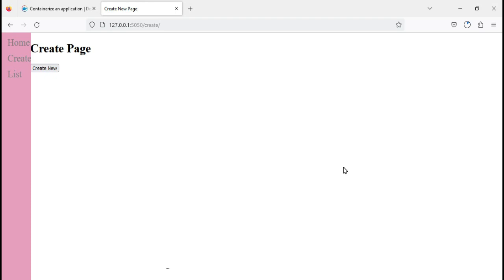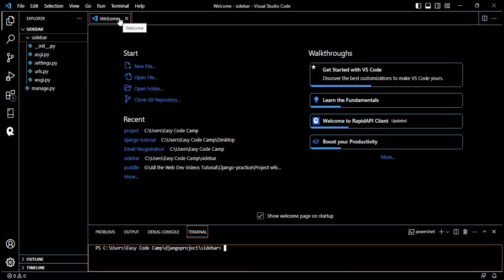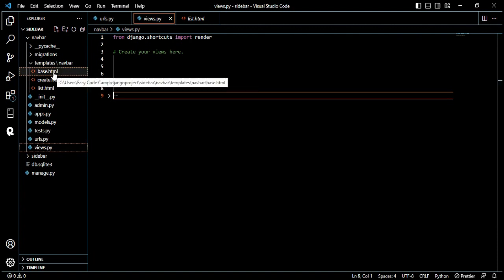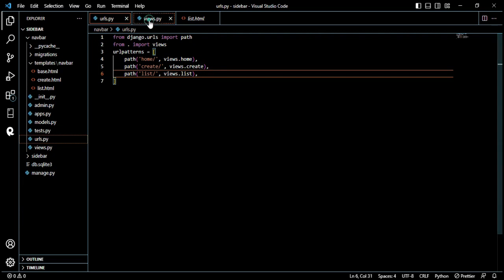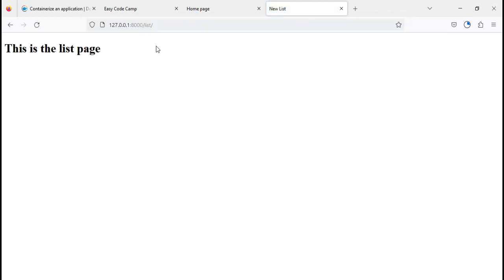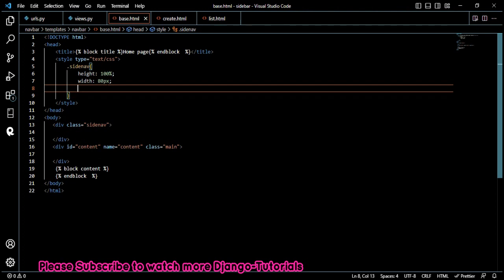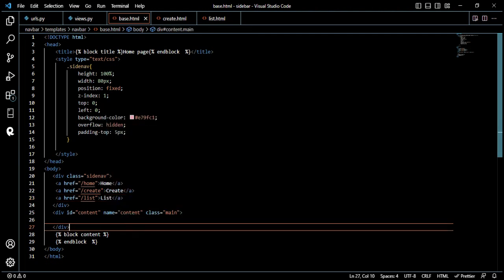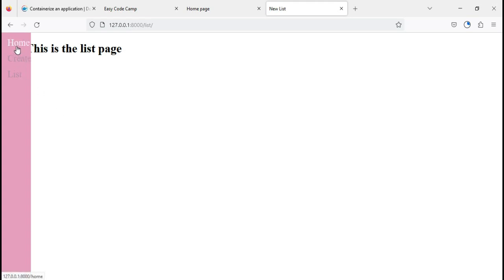Create Sidebar & to do List application by Django / django tutorial is absolutely for beginner.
In this tutorial you will learn how to create new app and make sidebar by django , this tutorial is absolutely beginner friendly